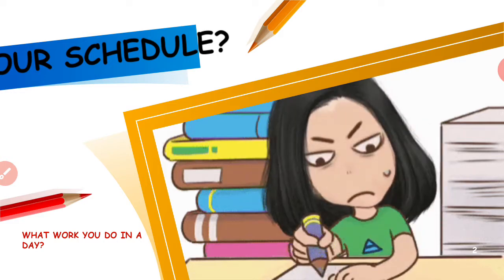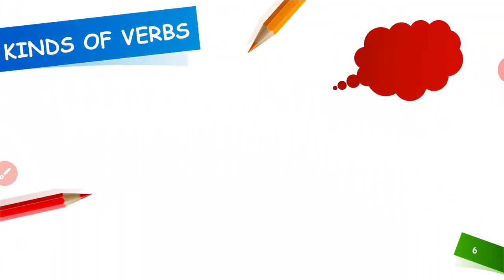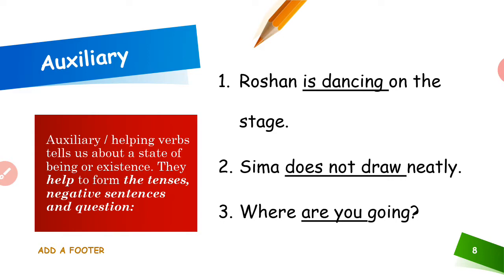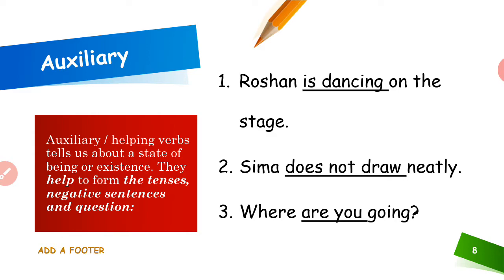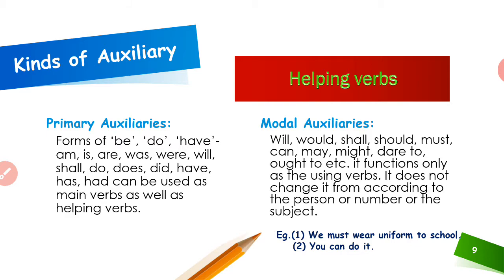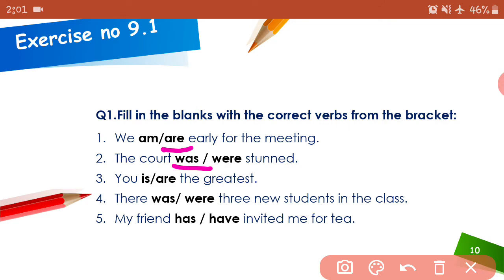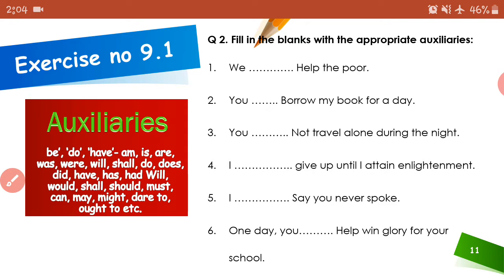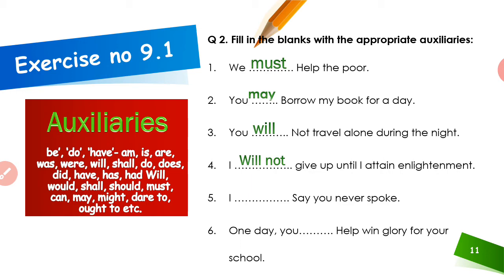Std VI ,Subject: English II , 9. Verbs ,video no. 1